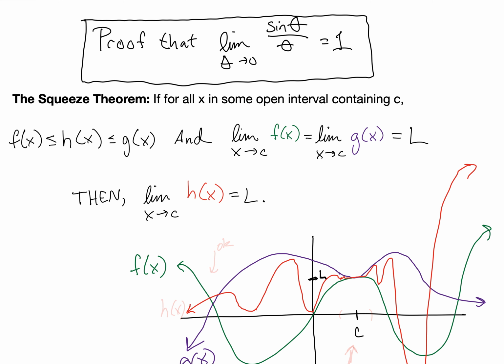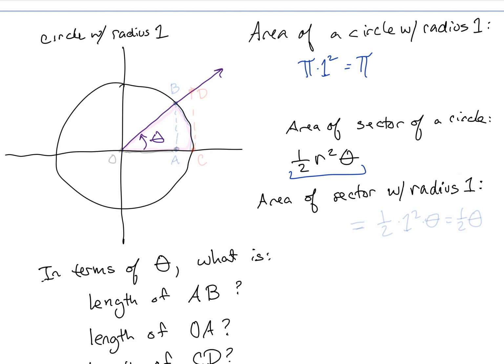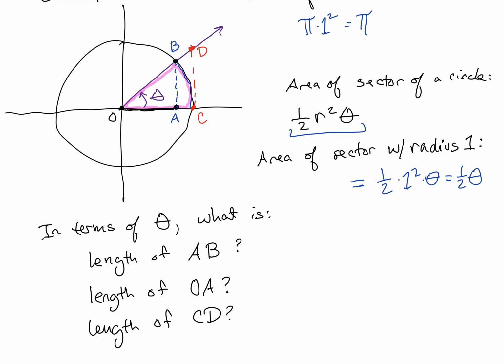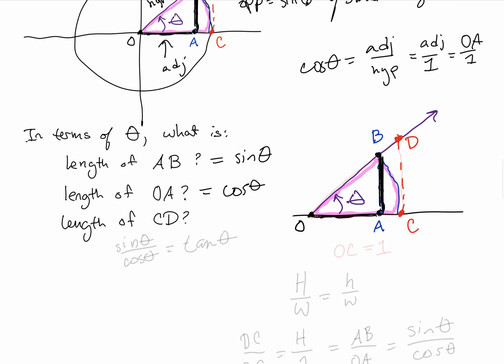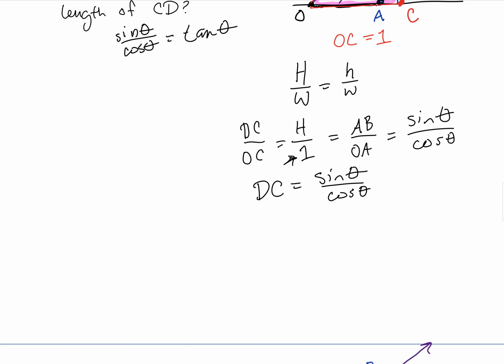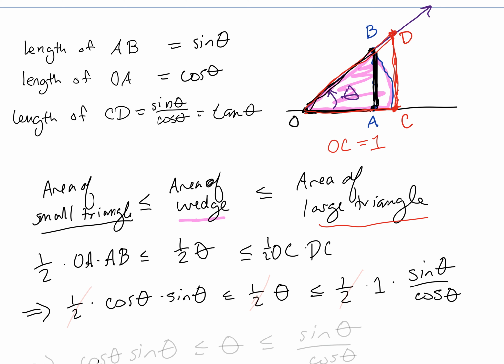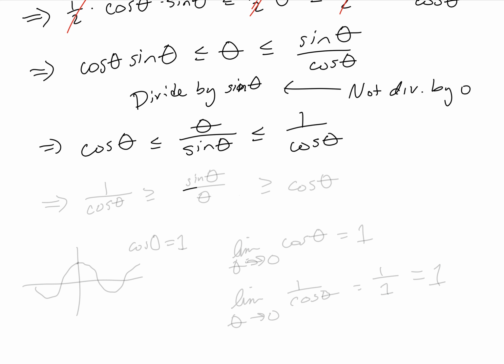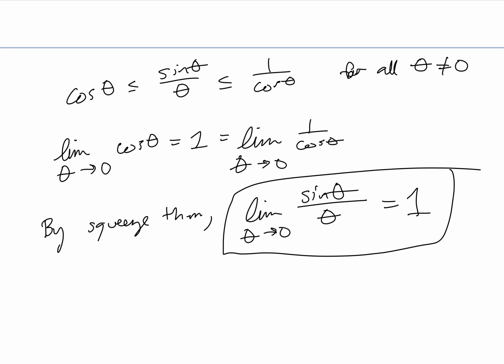Proof sinx/x as x approaches 0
In this video, we use the Squeeze Theorem to prove that the limit as x approaches 0 of sinx/x is 1.